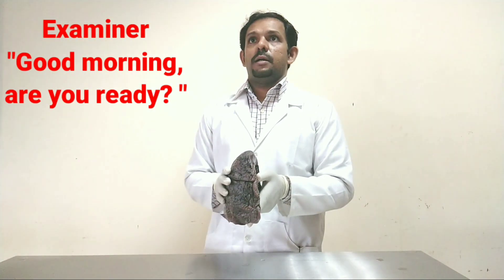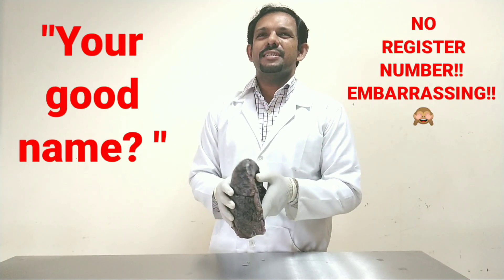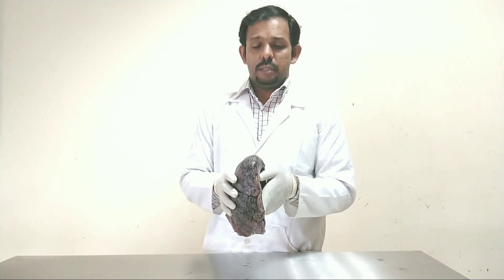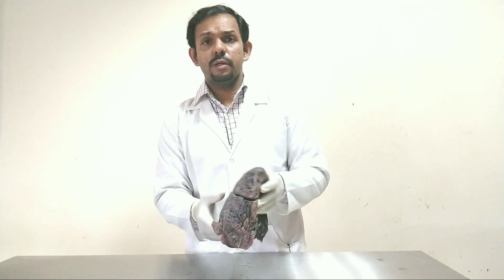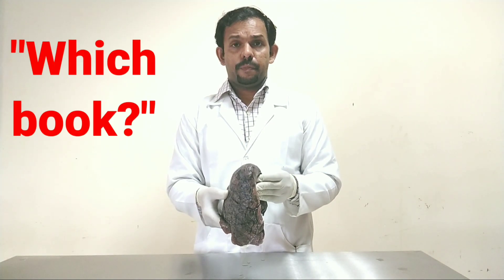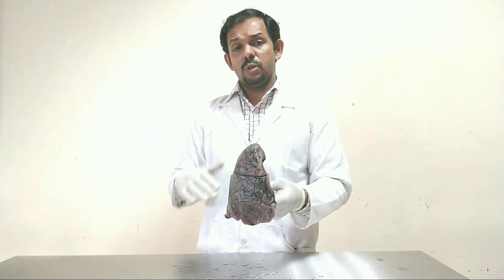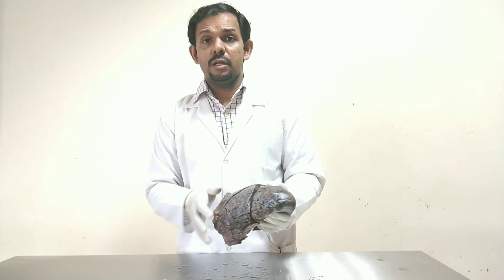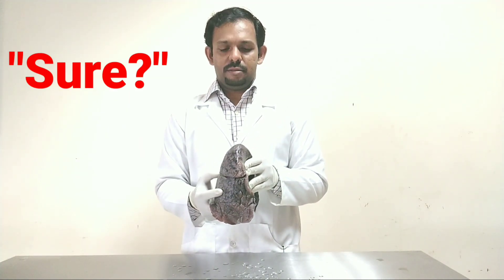EXAM SCENARIO - LUNG ANATOMICAL POSITION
Through an exam scenario, it has been attempted to help students to understand, how to rightly determine, the anatomical position of the lung.